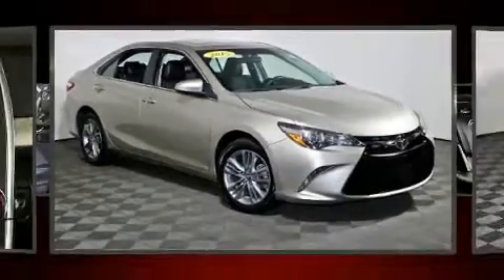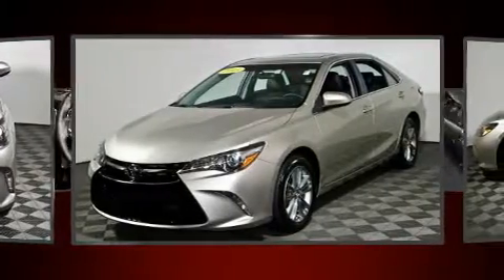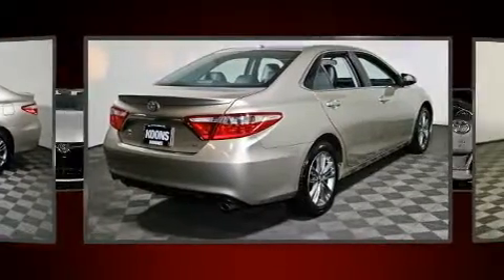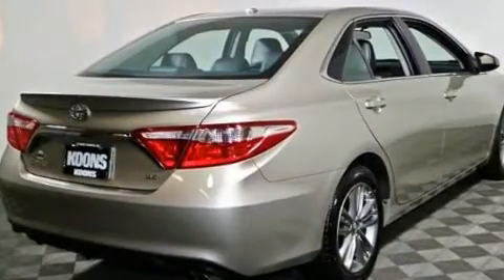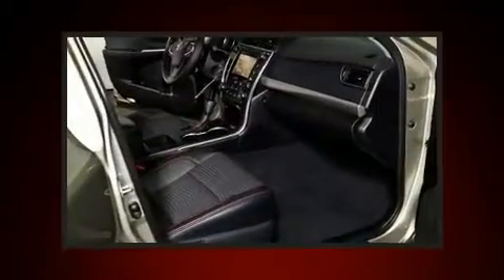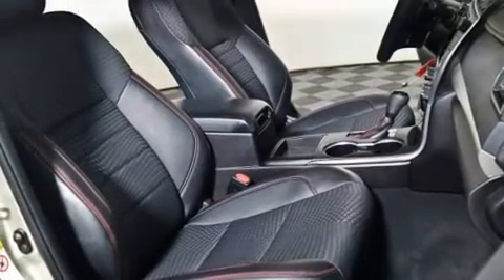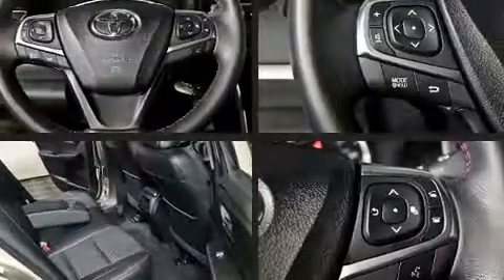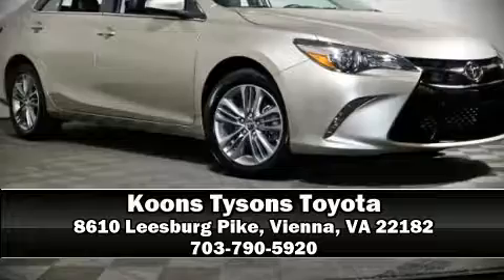2015 Toyota Camry SE in Vienna, VA 22182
Get excited about the 2015 Toyota Camry. With just over 20,000 miles on the odometer, this 4 door sedan prioritizes comfort, safety and convenience. Under the hood you'll find a 4 cylinder engine with more than 170 horsepower, and for added security, dynamic Stability Control supplements the drivetrain. Both high fuel economy and flexible performance are assured by the 6 speed automatic transmission. Toyota infused the interior with top shelf amenities, such as: delay-off headlights, front and rear reading lights, front bucket seats, heated door mirrors, remote keyless entry, cruise control, and 1-touch window functionality. For drivers who enjoy the natural environment, a power moon roof allows an infusion of fresh air. Premium sound drives 6 speakers, providing you and your passengers a sensational audio experience. Toyota ensures the safety and security of its passengers with equipment such as: dual front impact airbags with occupant sensing airbag, front and rear side impact airbags, traction control, a panic alarm, and 4 wheel disc brakes with ABS. Brake assist technology provides extra pressure when applying the brakes. This vehicle has achieved Certified Pre-Owned status, by passing Toyota's comprehensive certification process. You will have a pleasant shopping experience that is fun, informative, and never high pressured. Stop by our dealership or give us a call for more information.